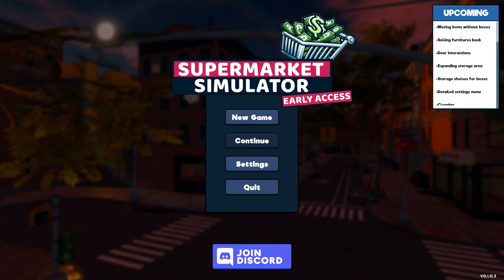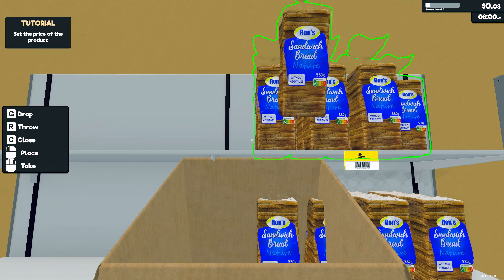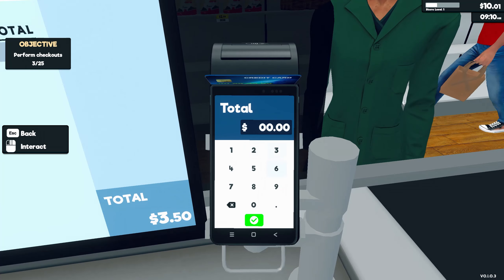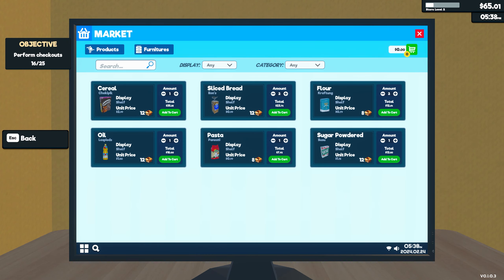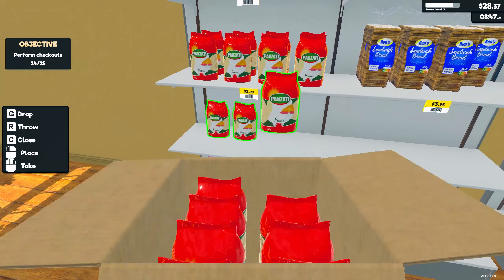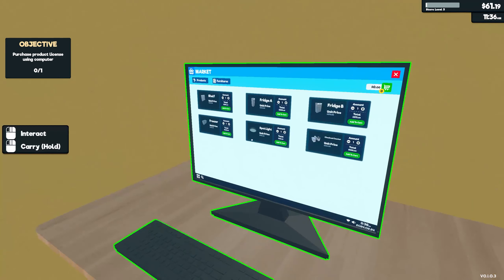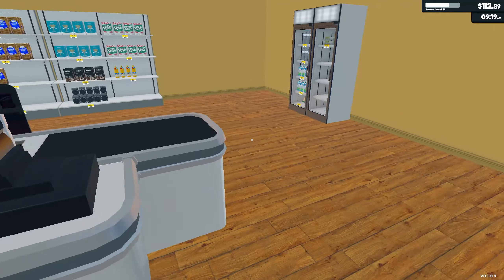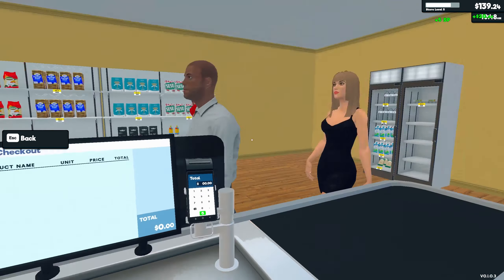We Built A More Successful Grocery Store Than In The Prologue - Supermarket Simulator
Checking out the early access release of Supermarket Simulator today! We for sure should have a successful store this time around!

▼▼Add Me▼▼
⬛Xbox One: Actionhunter206
⬛ Playstation: Actionhunter2069
⬛Steam: yoadrian